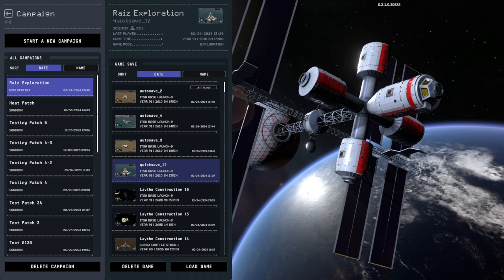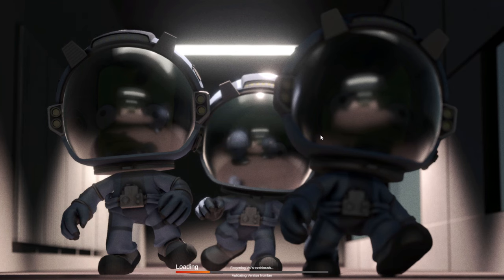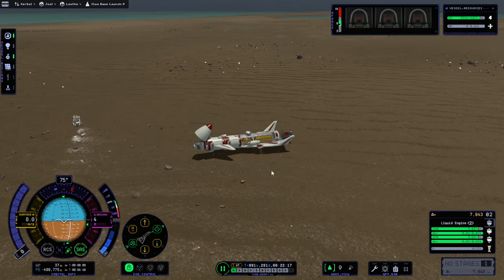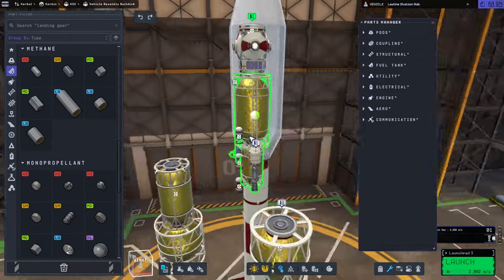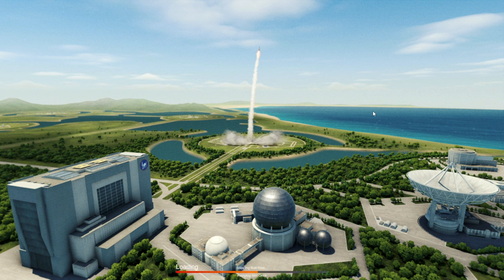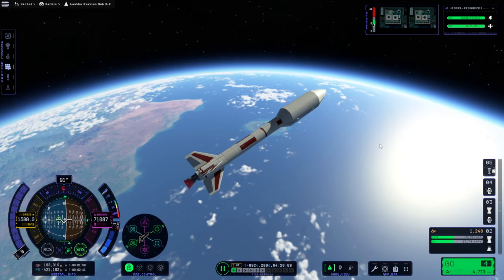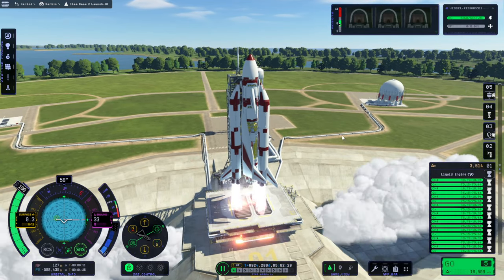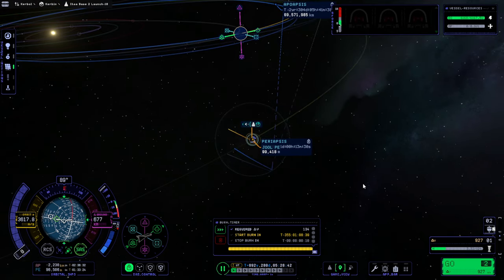KSP 2 Early Access - The Laythe Plan 07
I try to land that spaceplane-base on Laythe again, then launch two new missions.